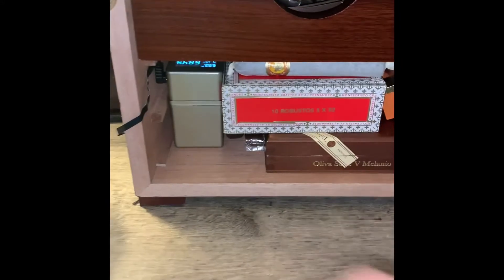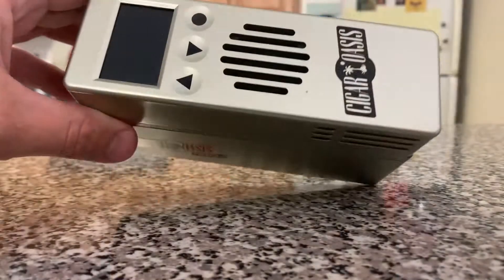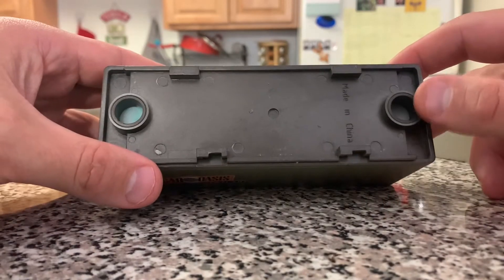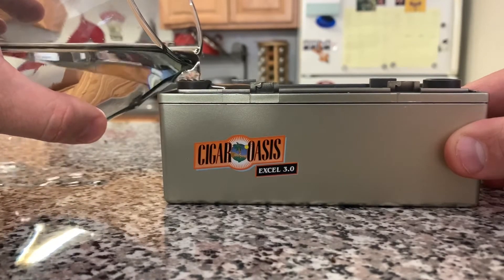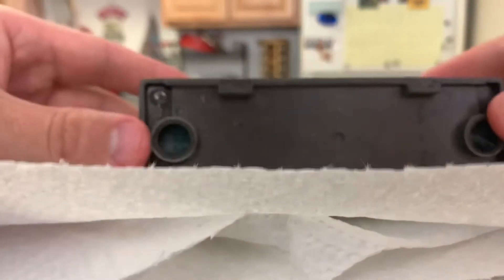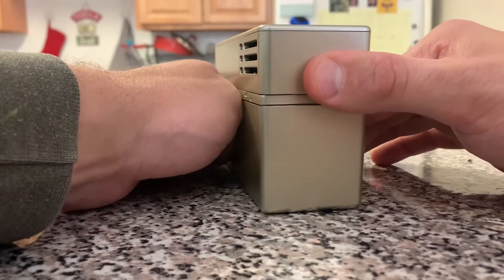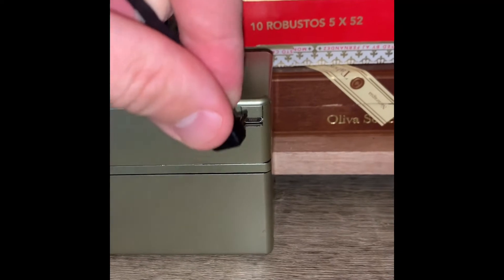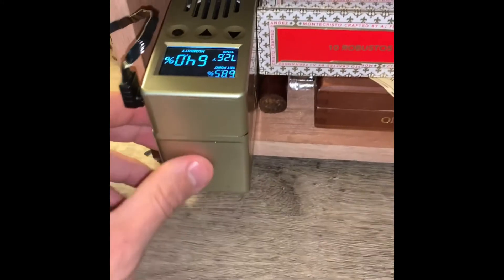How To Fill You Cigar Oasis!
How To Fill Your Cigar Oasis!